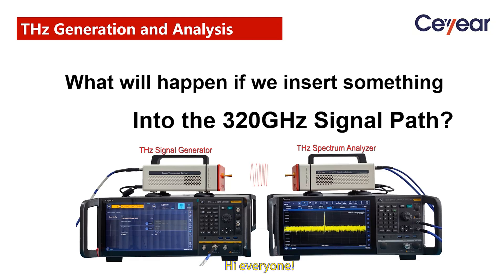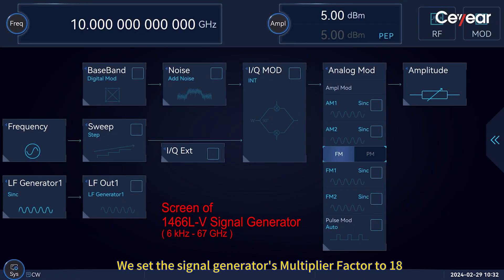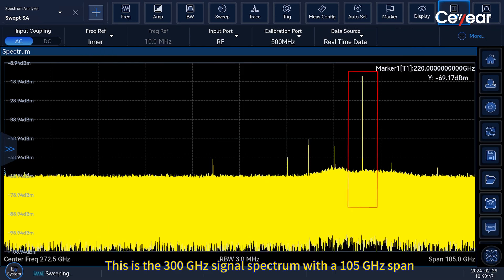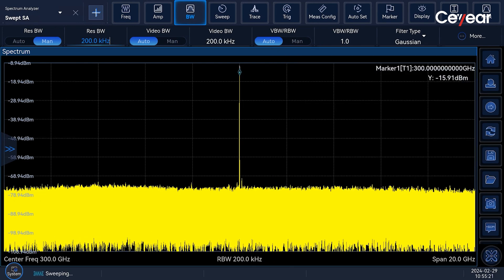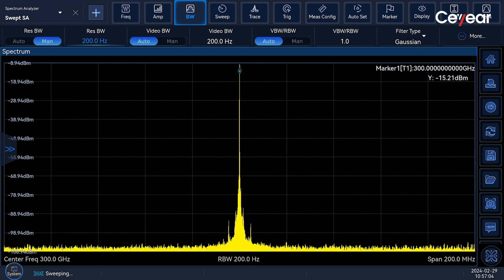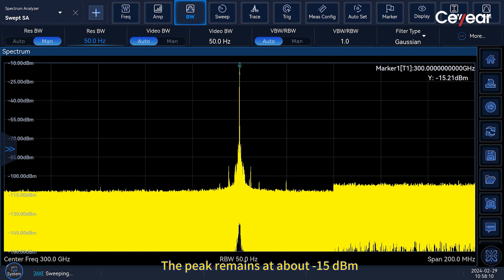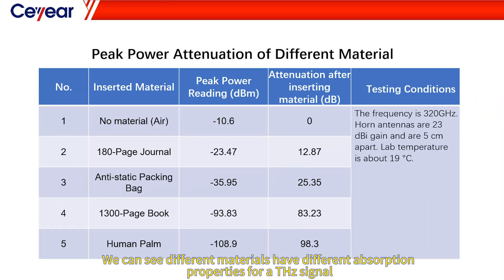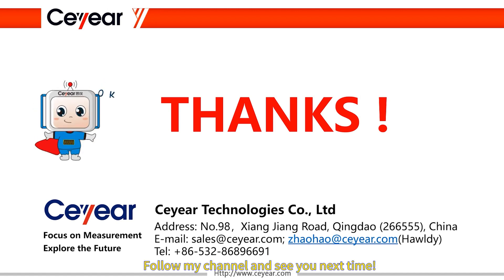What will happen if we insert something into the 320GHz signal path?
What will happen if we insert something into the 320GHz free space path? This video demos the 220GHz -325GHz THz signal generation and analysis. we also make a naughty experiment to insert something between the horn antennas. The insertion loss is different for the book, anti-static packing bag and our palm.
04:29  Material Insertion Experiments